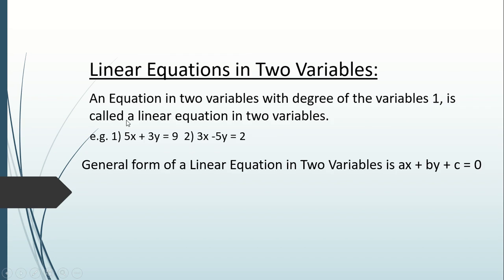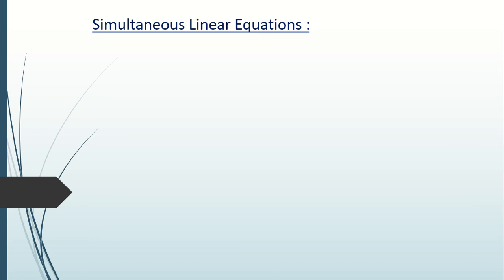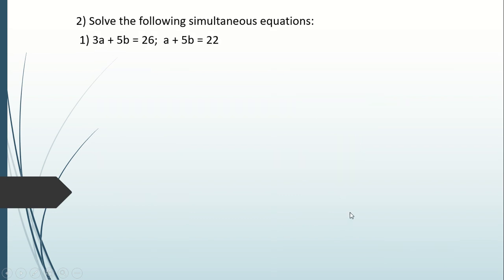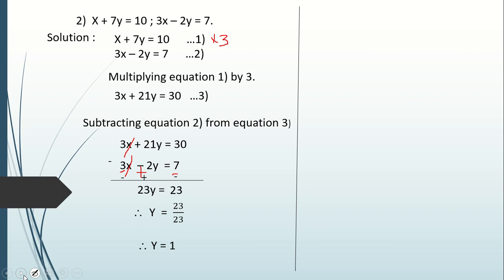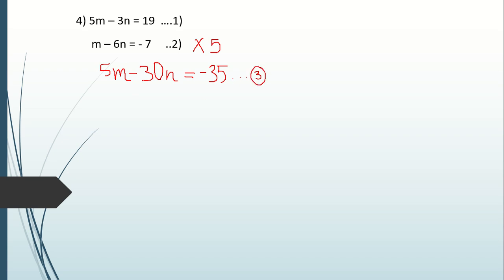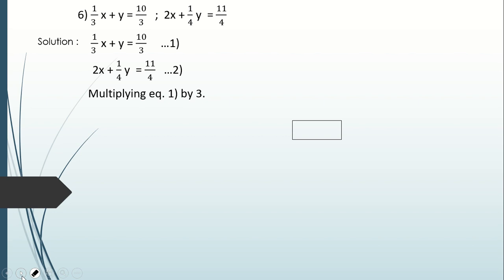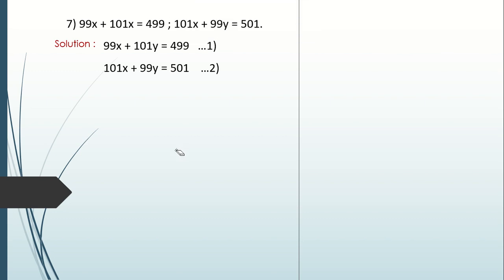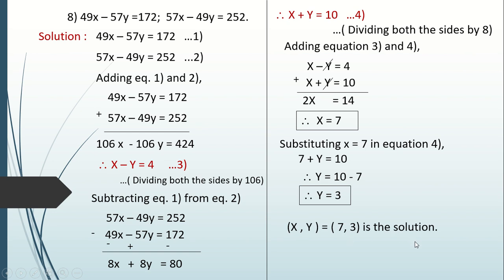Linear equations in two variables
The video explains elimination method for solving simultaneous equations.